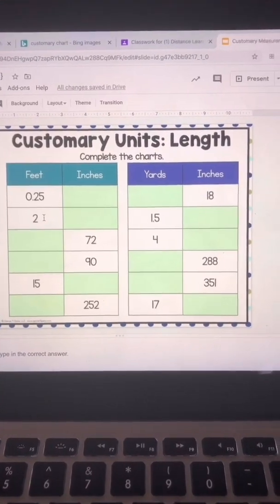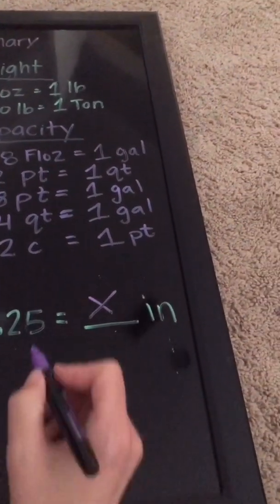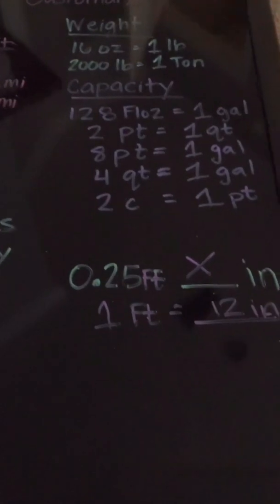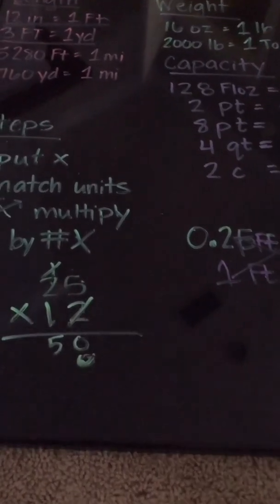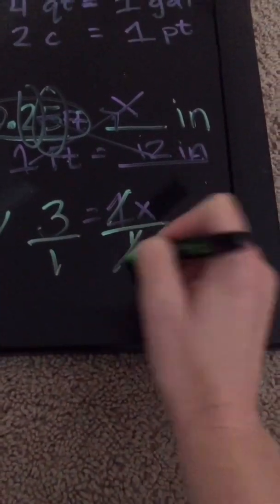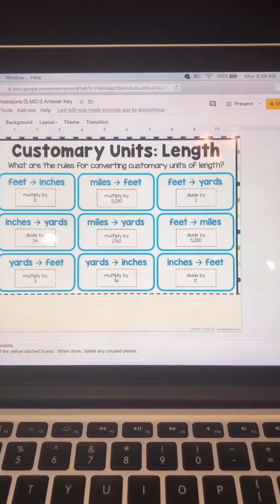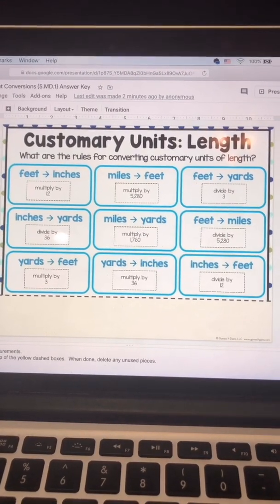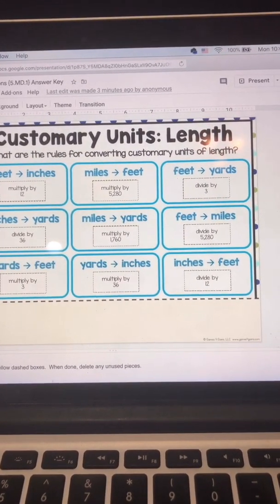Customary Review Part 2